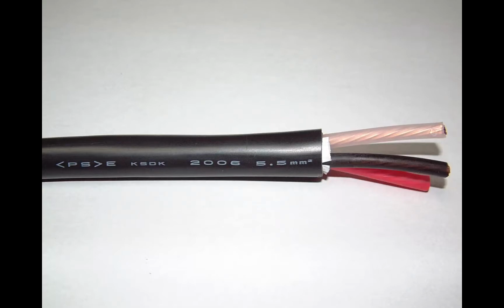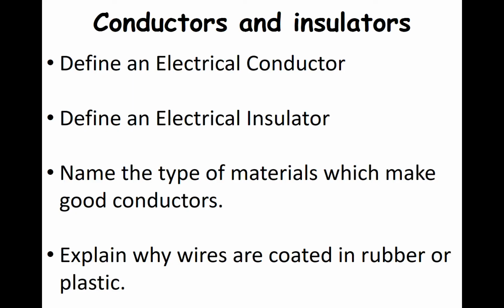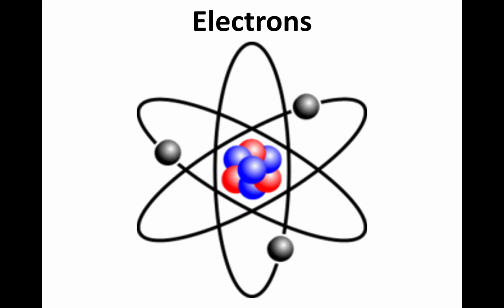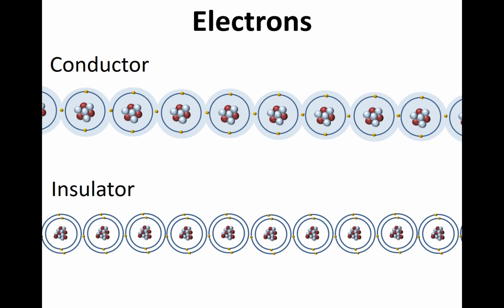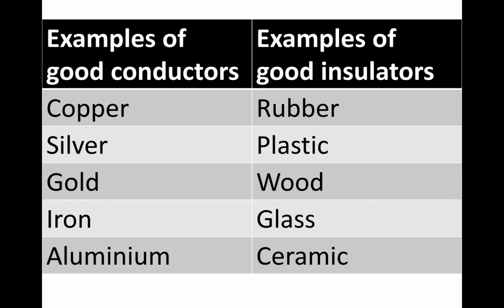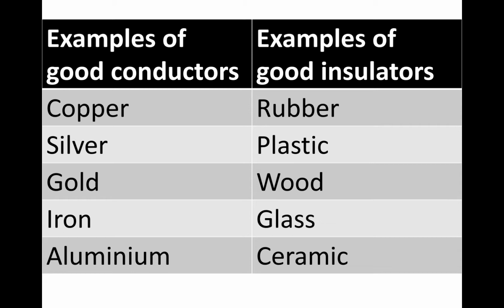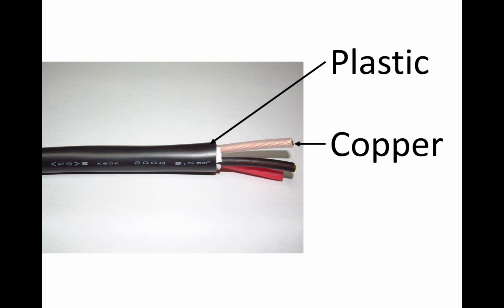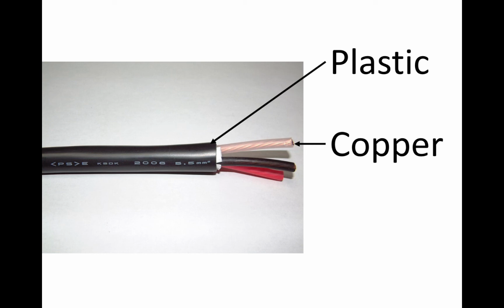KS4 Electricity - 2 Conductors and Insulators